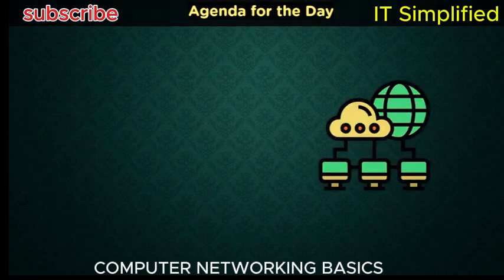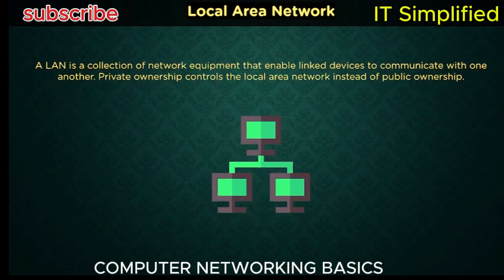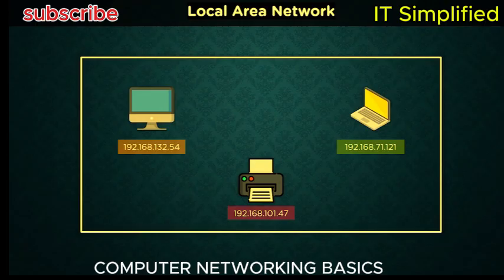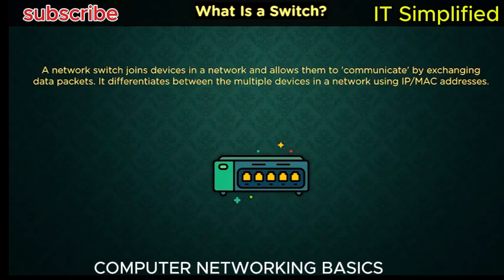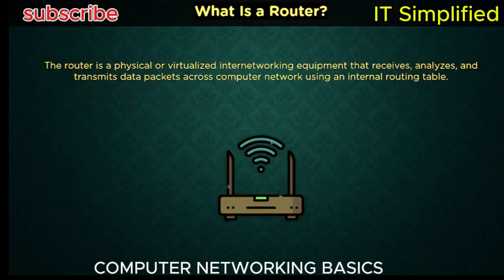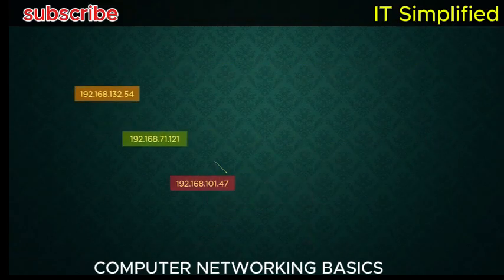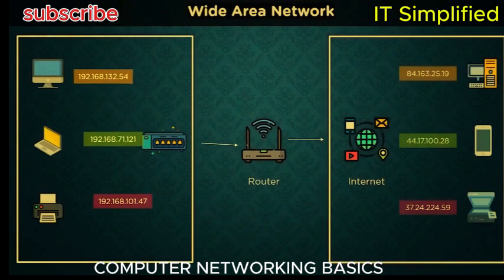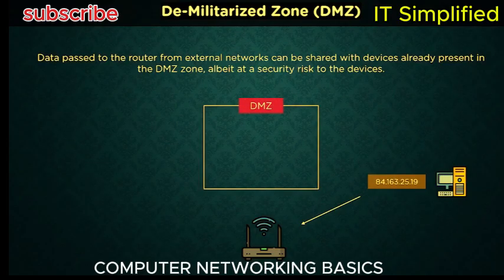Networking basics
have something on networking?? this is for